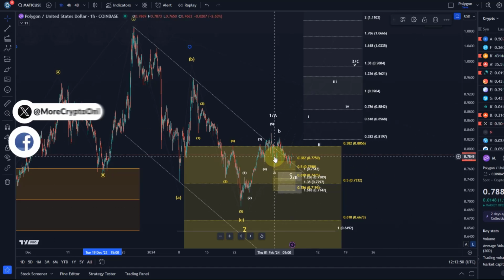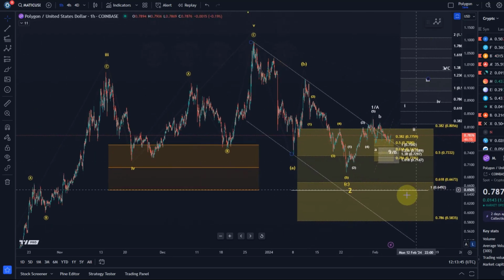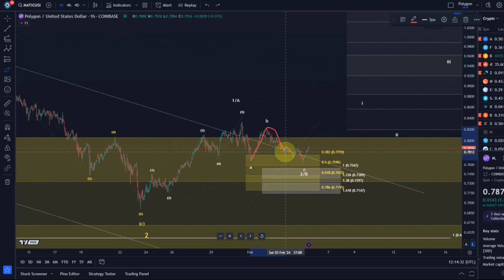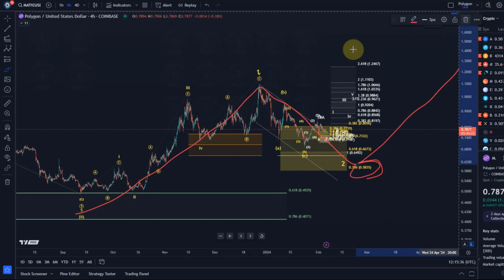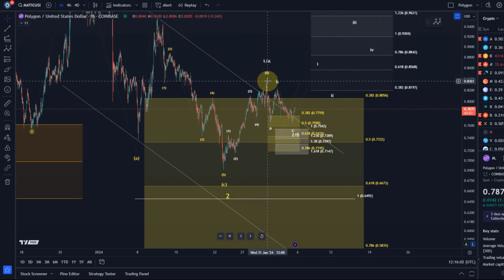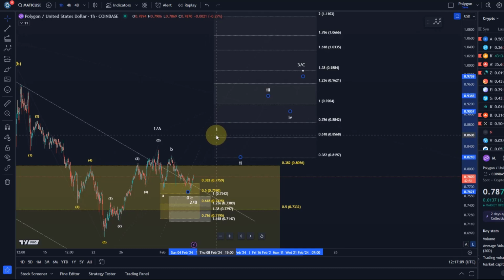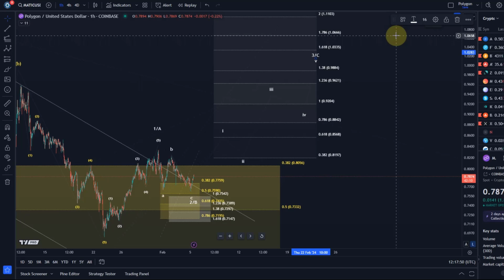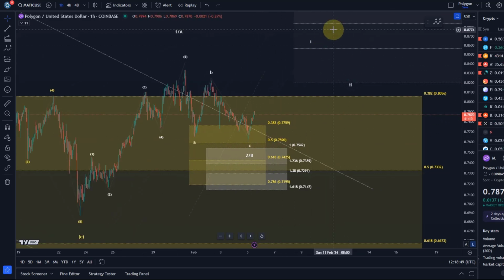Polygon MATIC Price News Today - Elliott Wave Technical Analysis Update, This is Happening Now!